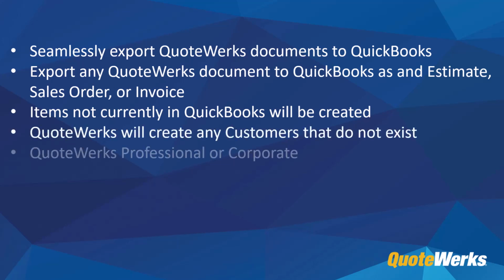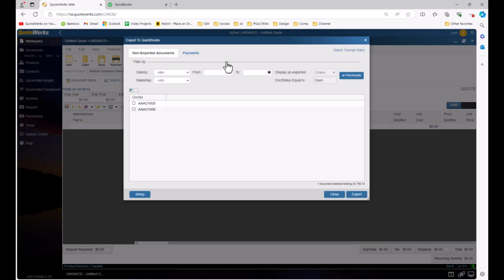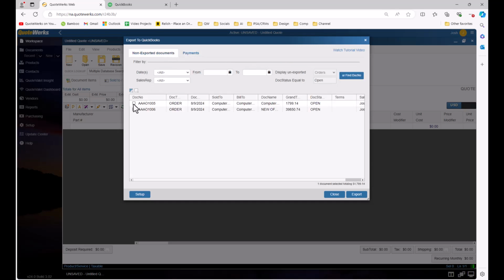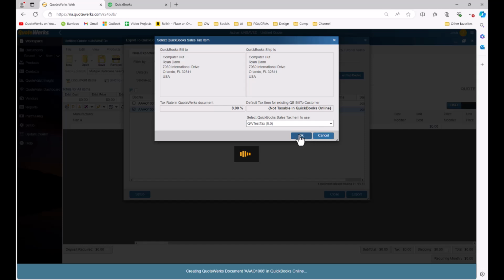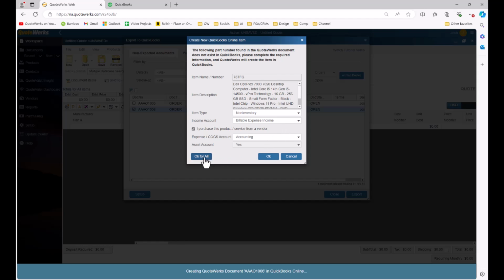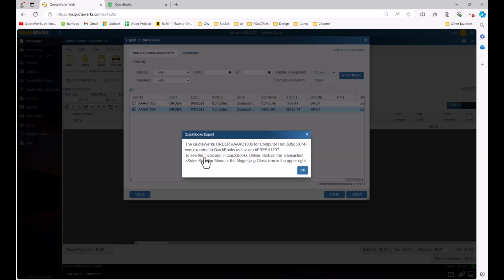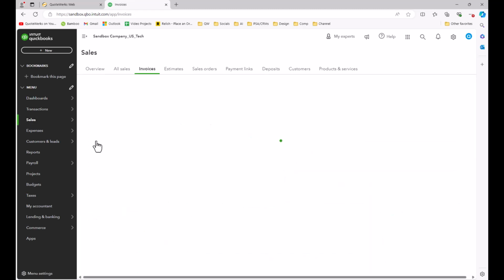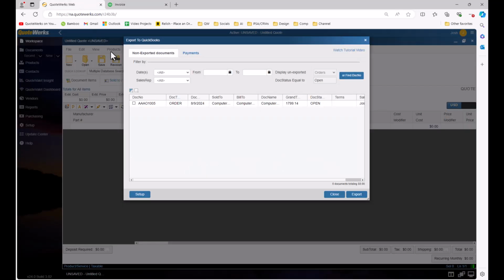QuoteWerks Web: QuickBooks Online Integration Overview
This video will demonstrate how you can use the QuoteWerks integration with QuickBooks Online to export any QuoteWerks document to QuickBooks as an Estimate, Sales Order, Invoice, or PO.